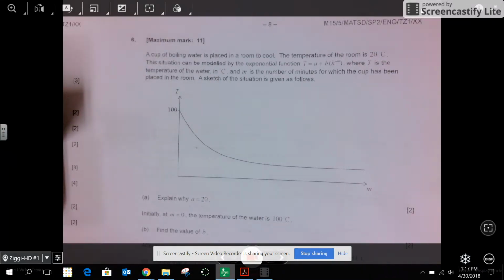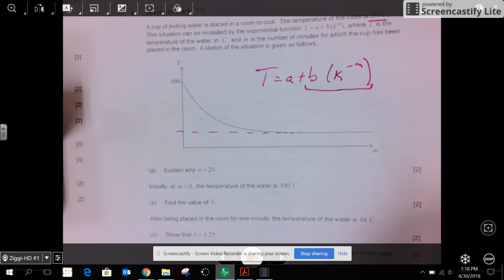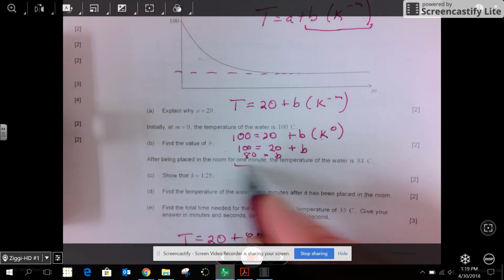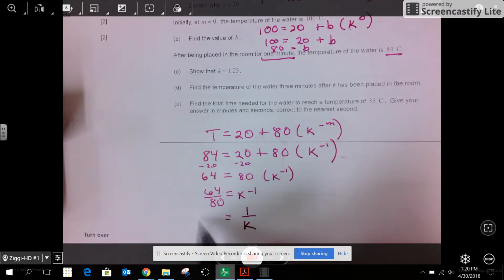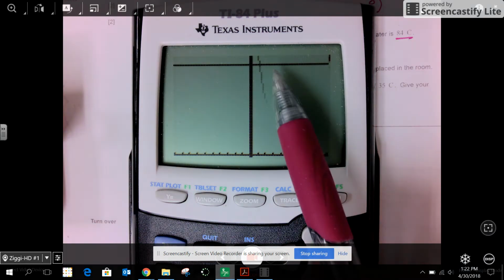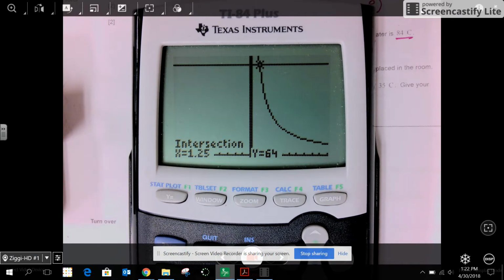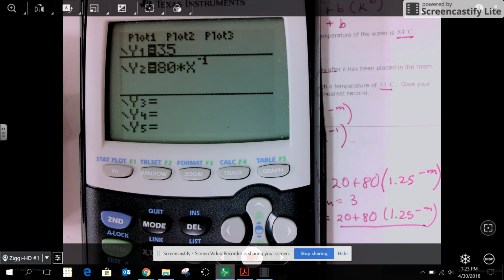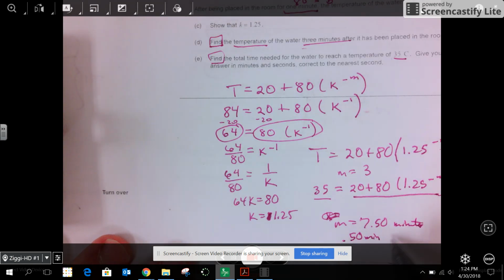IB Practice Paper 2 #6